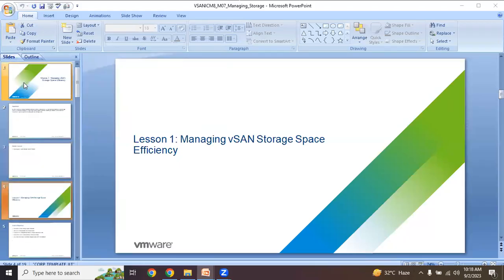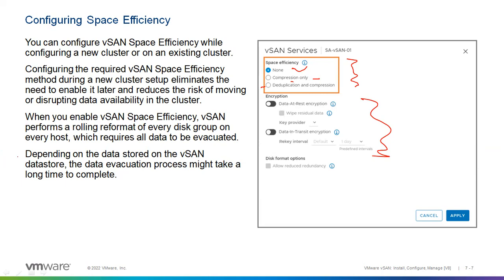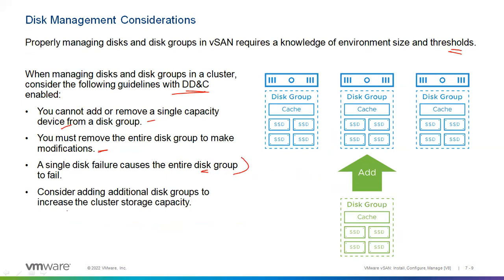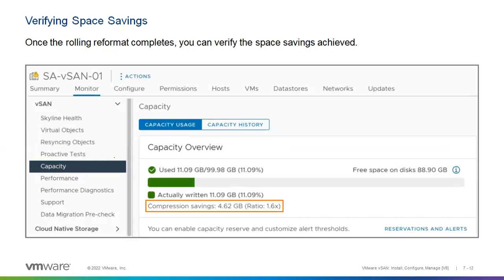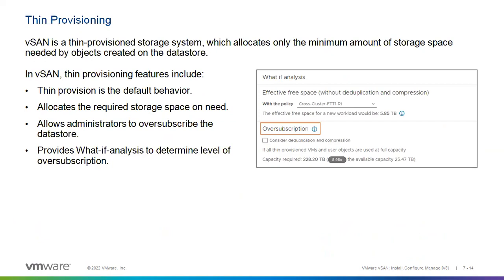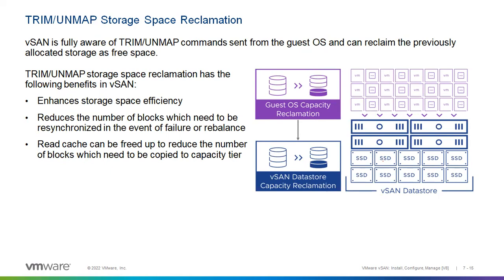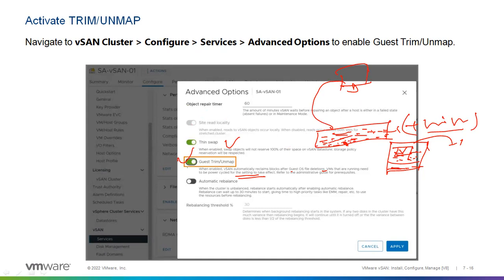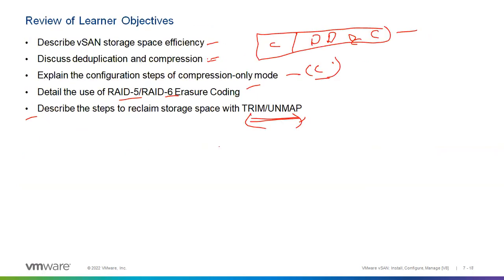Day 7 vSAN 8 Storage Efficiency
vSAN 8  Storage Efficiency techniques erasure coding , compression, data deduplication.